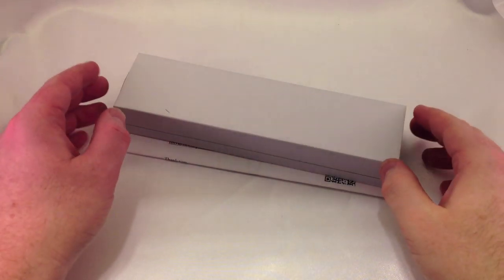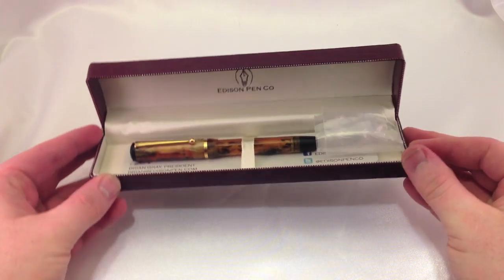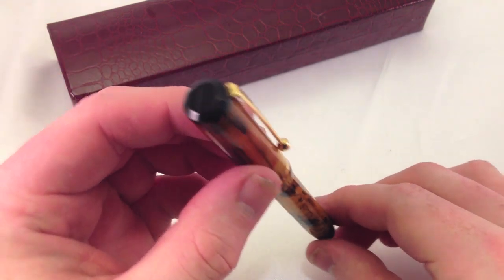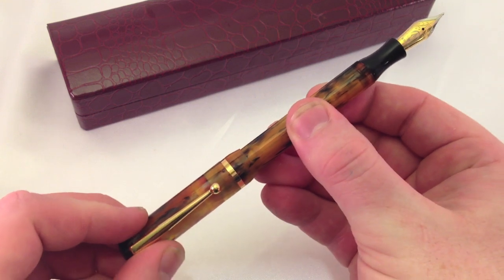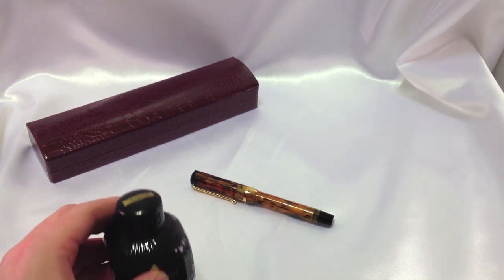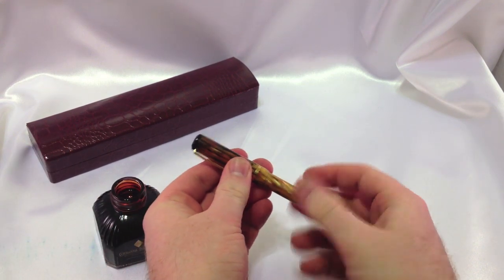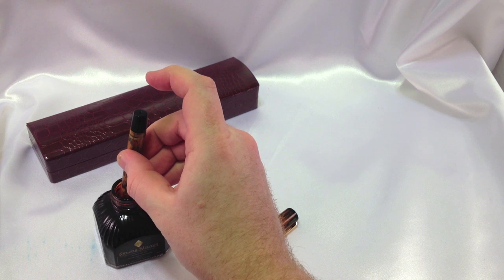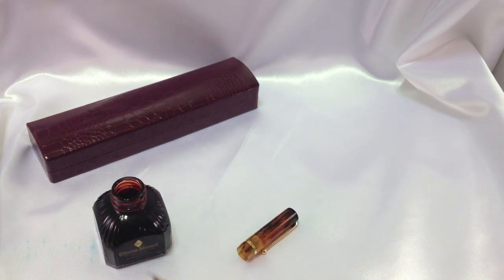Edison Beaumont Pneumatic Fountain Pen Review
Thanks to Edison Pen Company for sending the pen for review!